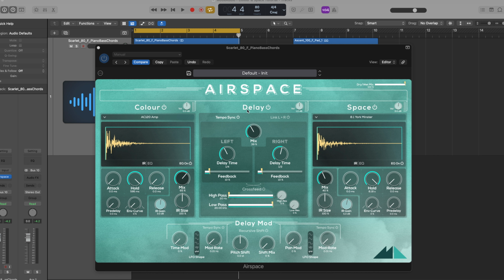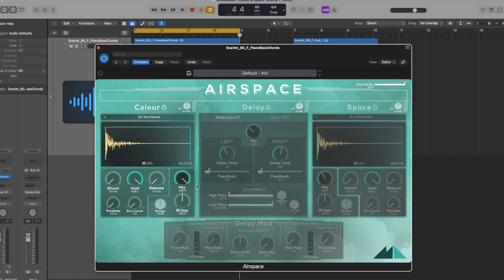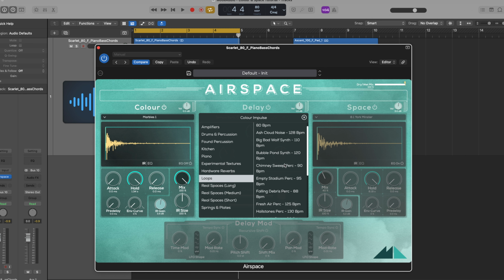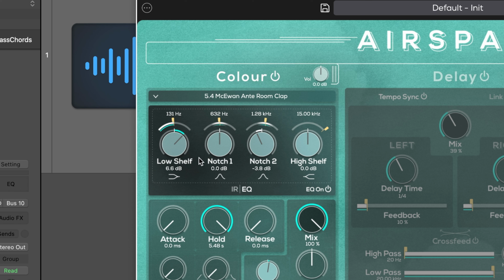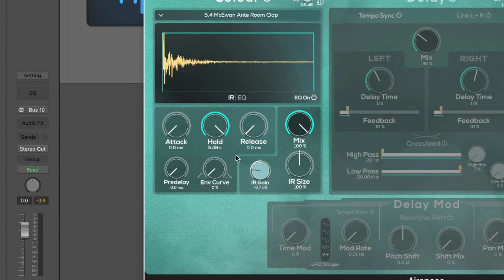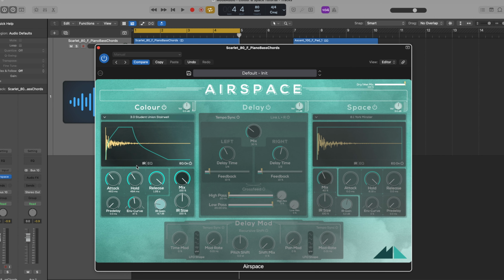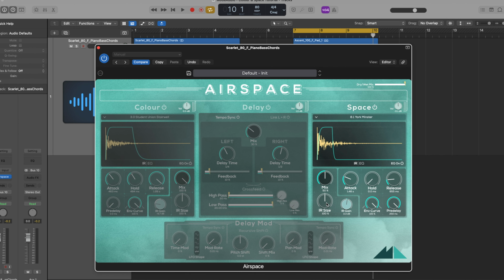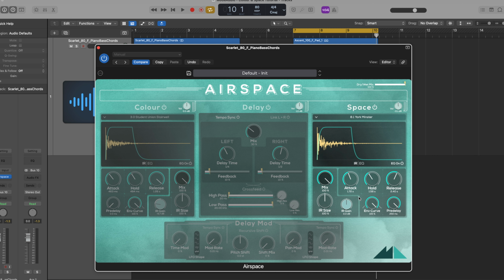Airspace | VST & AU Plugin Tutorial | Colour & Space Sections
In part 1 of our tutorial series covering all controls & features of Airspace, ModeAudio's first ever VST & AU effect plugin, we dive into the Colour & Space, or reverb sections.

From providing subtle spectral shifts & colourations to your source sounds, to completely transforming your music into epic washes of shimmering, refracting audio, Airspace's Colour & Space modules take reverb to entirely new sonic dimensions!

Discover all that these sections have to offer your DAW sessions in the video above, as we explain Airspace's every dial, display & slider.